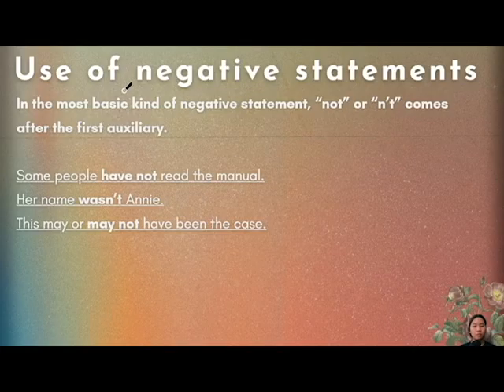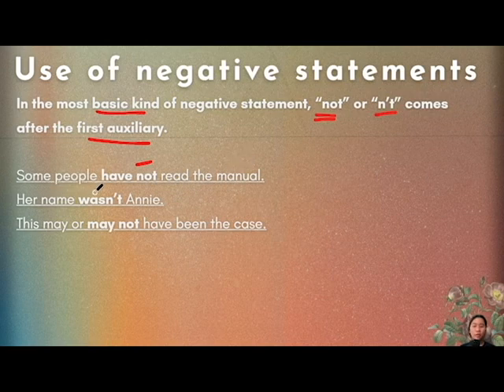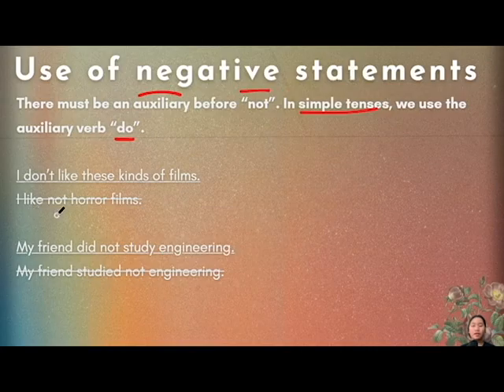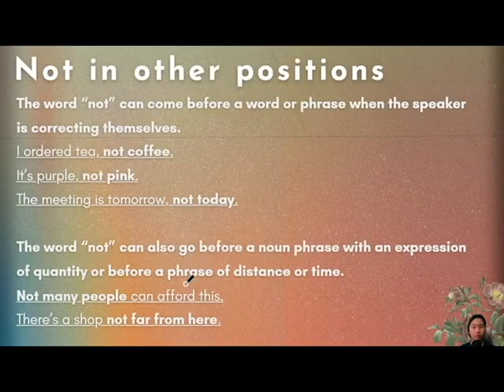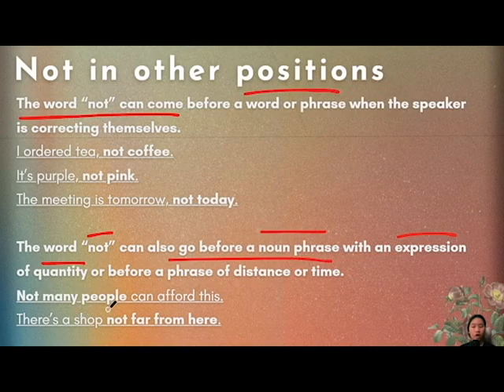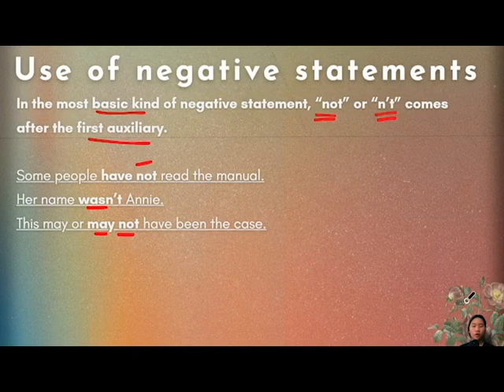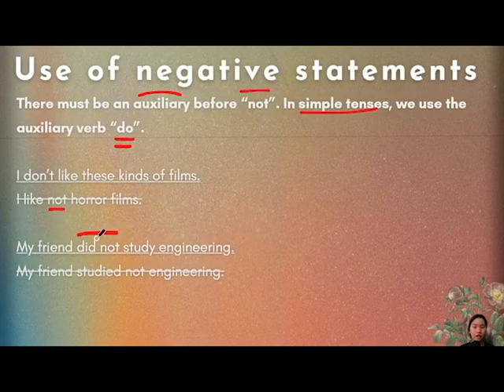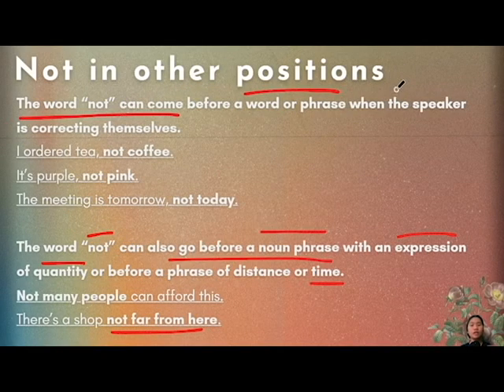Basic to Advanced Grammar for IELTS : Negative Statements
Negative statements are the opposite of statements, involving the keyword "not" and the suffix "n't".